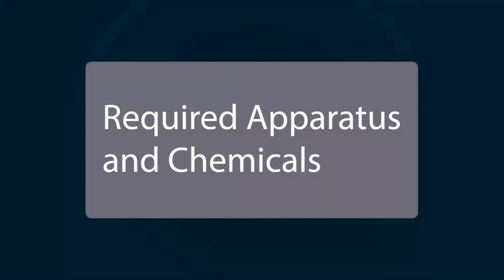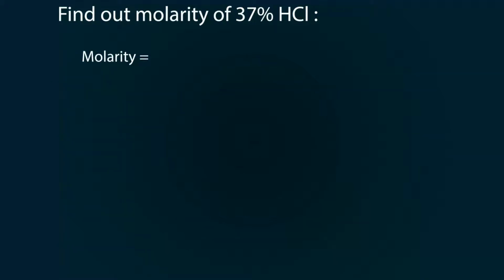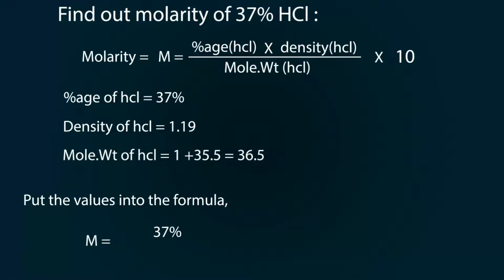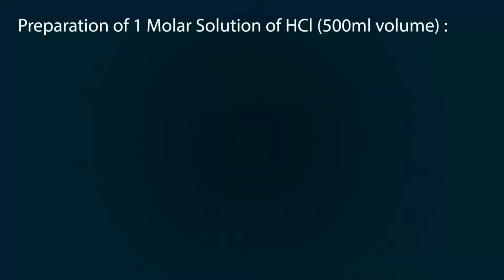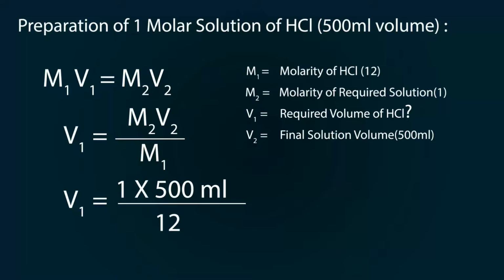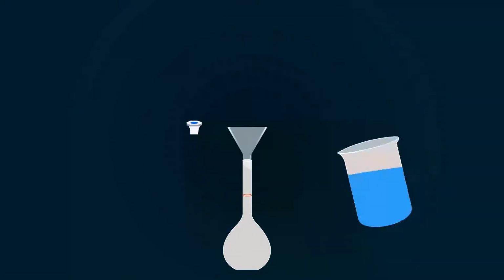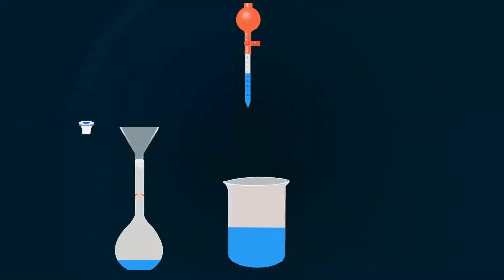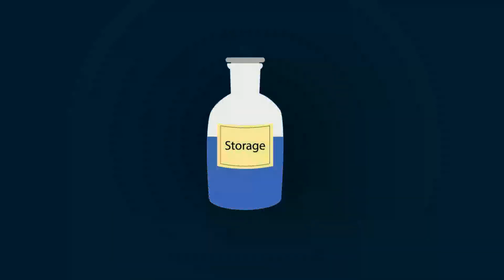1 molar solution of hcl | 1 M solution of hcl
By this animation you will learn how to make 1 molar solution of hcl.